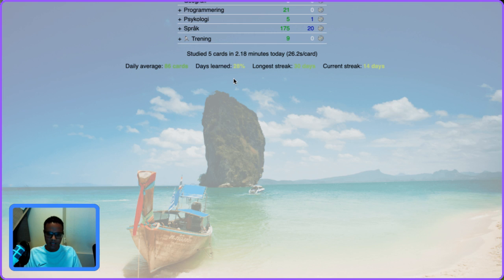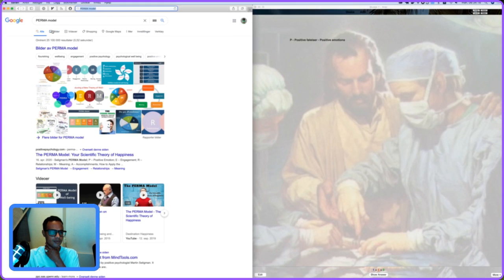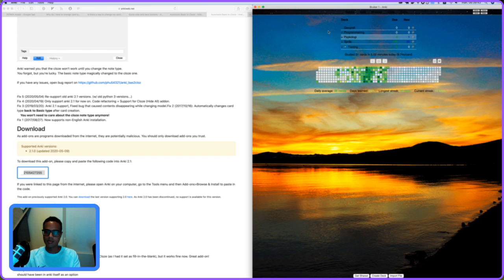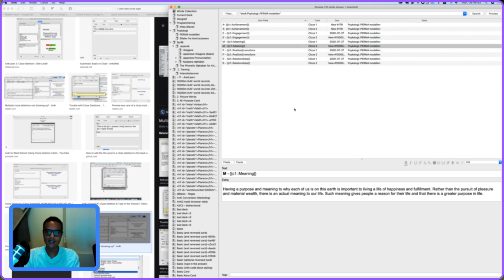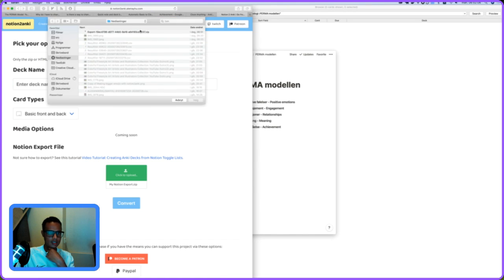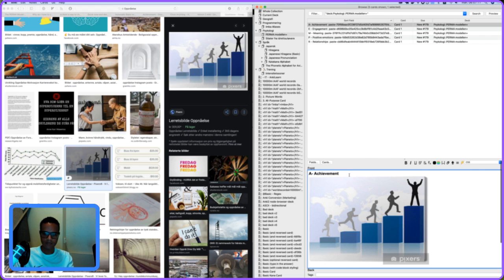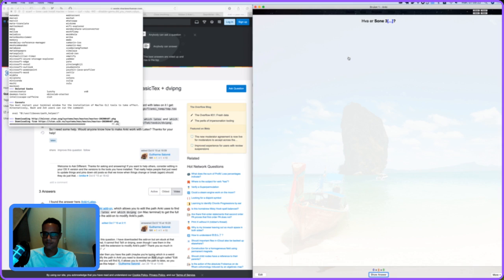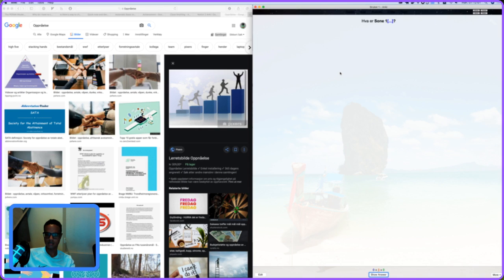「Anki with Me」・Mon Jul 27 2020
Hei there 👋🏾 in this video I go through some of my Anki Cards and review for the day, hope this is useful for you ☺️

Useful links